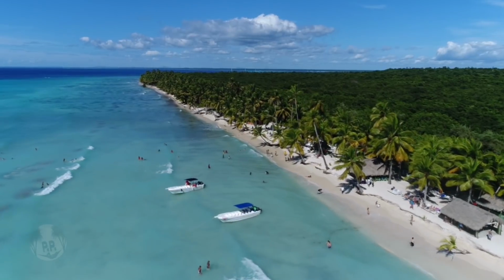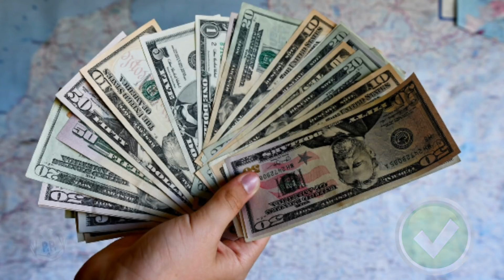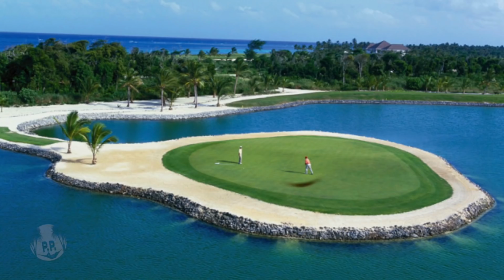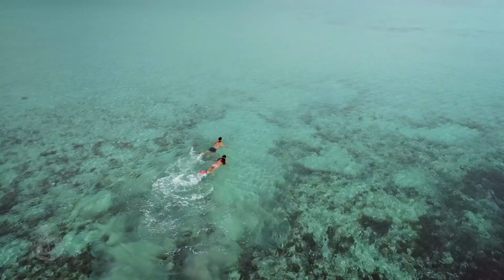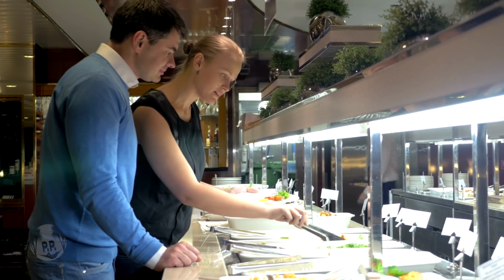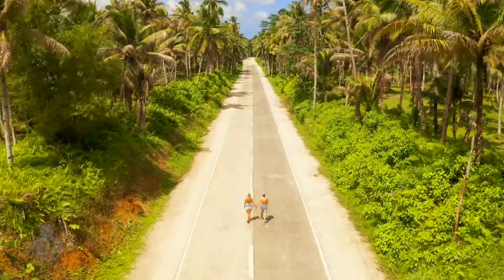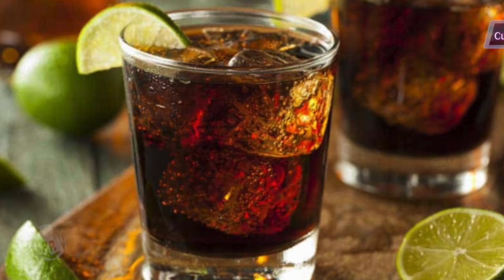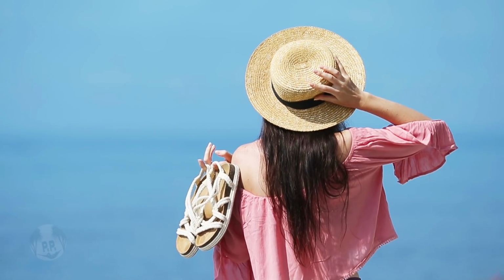Dominican Republic VS Puerto Rico: Which One is Right for YOU?